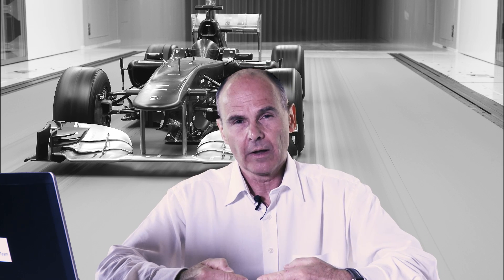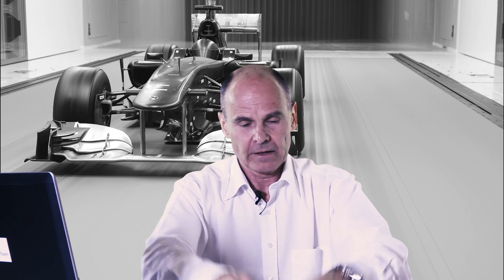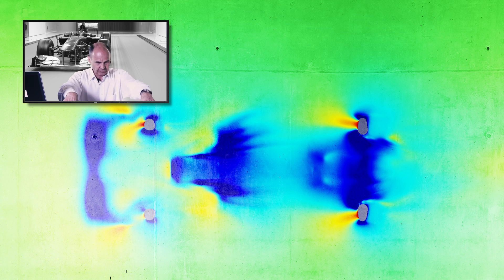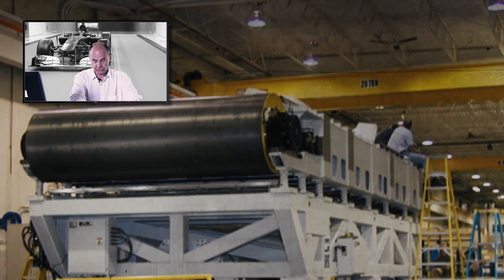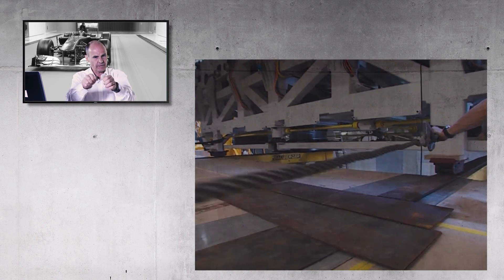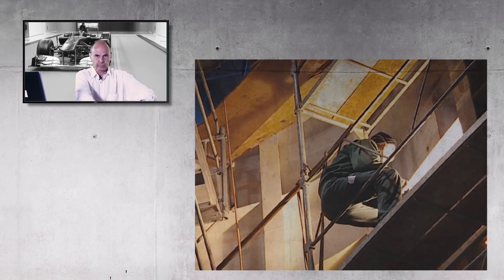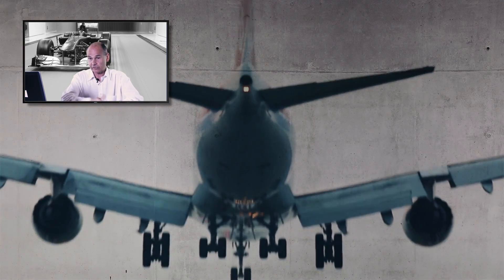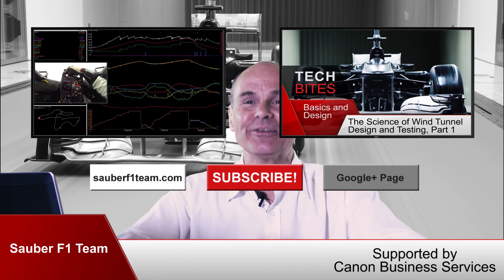Moving Ground Systems - F1 Wind Tunnel Explained 5/8 - Sauber F1 Team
Sauber F1 Team Head of Aerodynamics, Willem Toet, about the science of F1 wind tunnel design and testing! Part 5 explains moving ground systems (the rolling road) and how they developed from using synthetic rubber bands to today's steel belts. And Willem takes a look at how air bearings underneath the belt and vaccum pumps are used to avoid friction and, thus, overheating of the belt.

► basic principles, history
► open-circuit vs closed-circuit wind tunnels
► energy efficiency
► fan, foundation, seismic mass, vibrations
► air rotation and turbulence

► heat, cooling & radiators
► airflow optimisation

► test section, settling chamber
► closed-jet, slotted-wall, 3/4 open-jet
► contoured-wall, adaptive-wall
► aerospace vs motorsport wind tunnel technology
► boundary layer reduction in motorsports

► airospace vs motorsport model mounting systems
► model motion: yaw, pitch, roll
► wheels-on vs wheels-off, wheel steer
► wind tunnel model tyres vs. race tyres

► rolling road
► development: synthetic rubber vs steel belts
► development: suction control
► friction, cooling
► air bearings & vacuum pumps

► load cells (6-/5-component)
► wheel load cells
► tyre patch load cells
► downforce, side-force, drag-force
► pressure sensors, motors, capillary tubes

► smoke wands, rakes, airflow visualisation

► 50% vs 60% vs 100% model testing
► translation of model sizes and speeds
► FIA regulations and testing limitations
► wind-on restrictions

Music "Crimson Tide (Original Mix)" courtesy of Ritesh Tripathy and Sonic Orbit - it's good to have great and creative fans! Thanks, Ritesh.